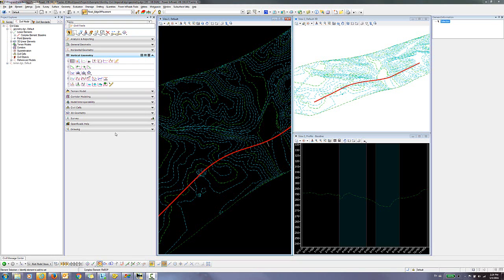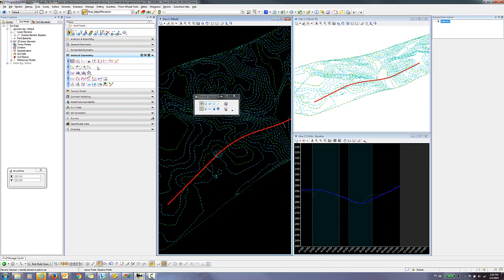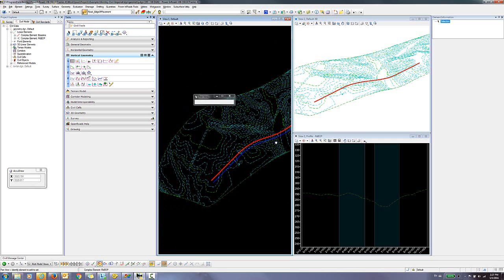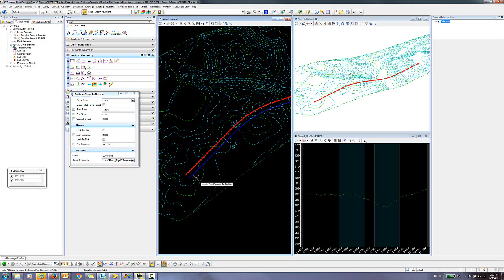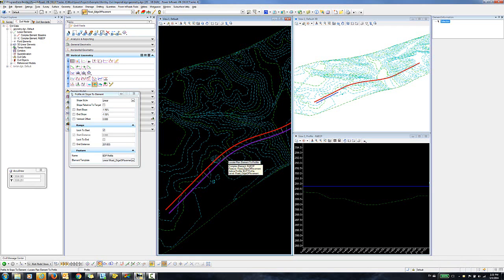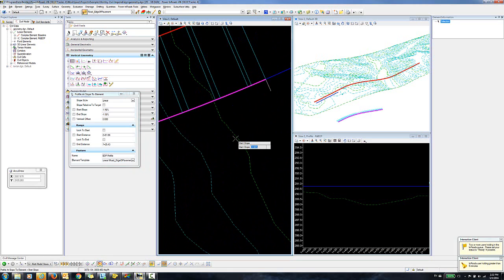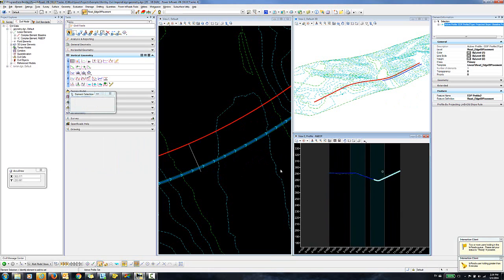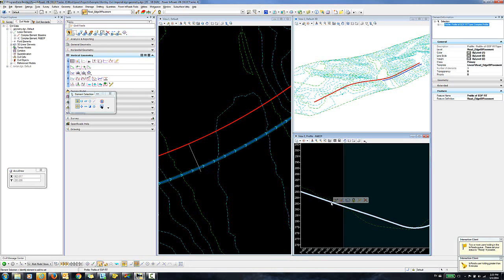Profile By Variable Slope From Element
This video demonstrates the use of the Profile By Variable Slope From Element tool.